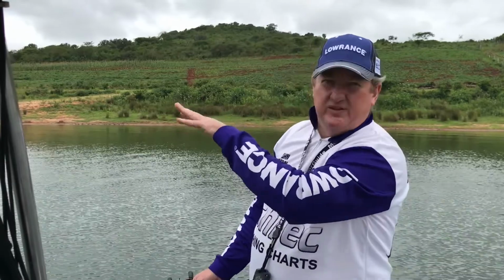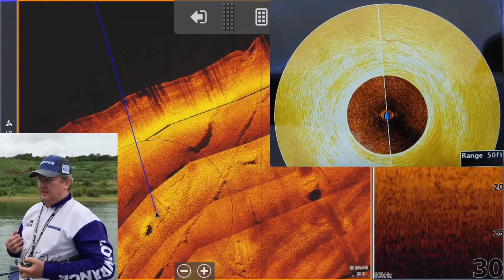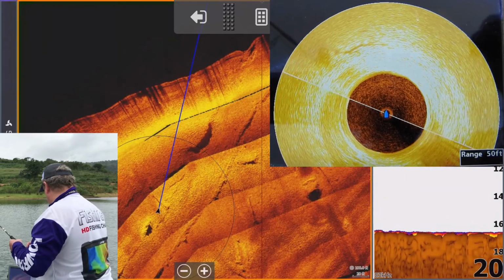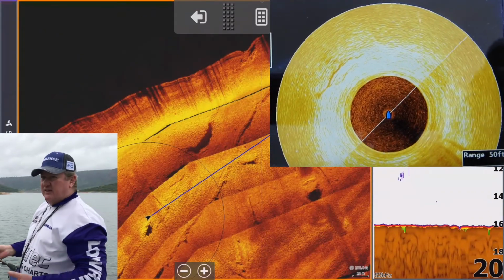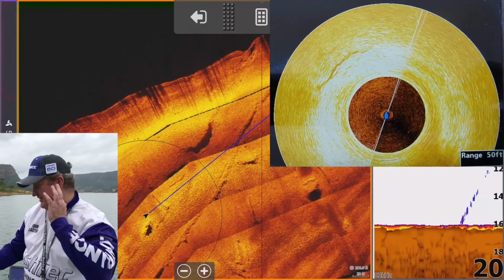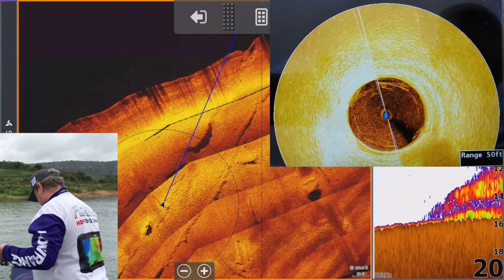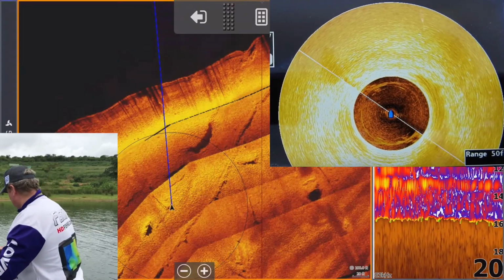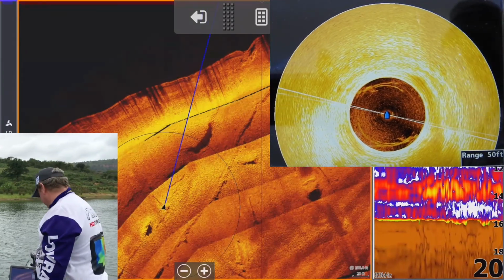FishTec HD v.s. Humminbird 360 Part 2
Here is a situation where the 360 does add value.